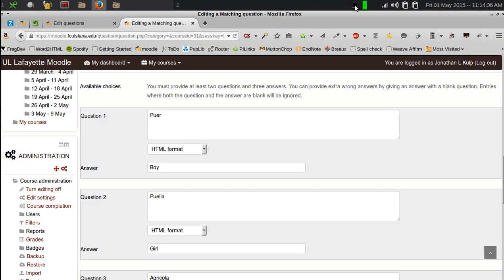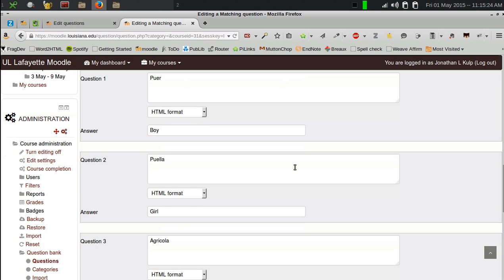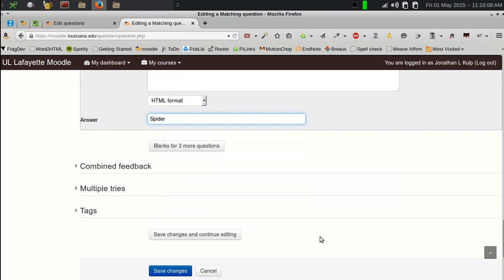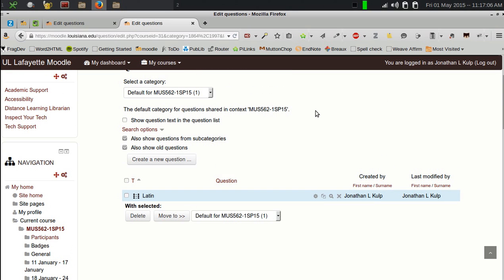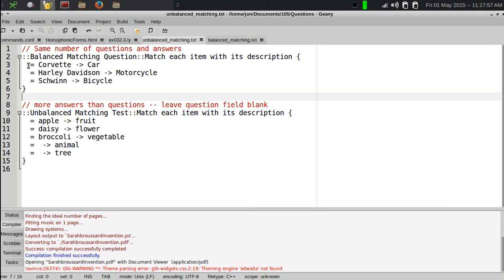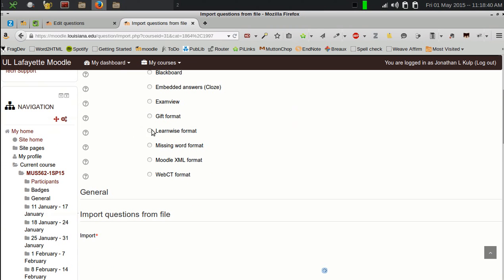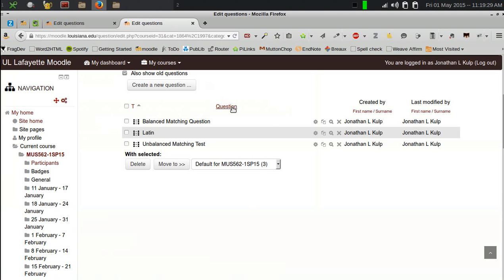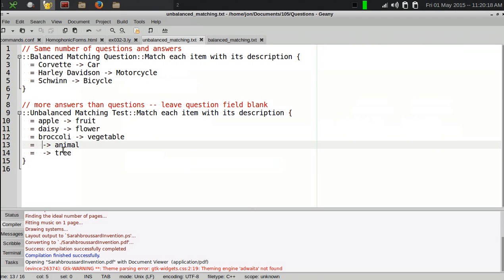Moodle: Import unbalanced matching question in GIFT format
On Moodle, here's how to import a matching question in GIFT format that has extra wrong answers.